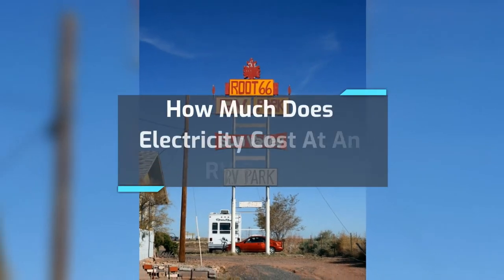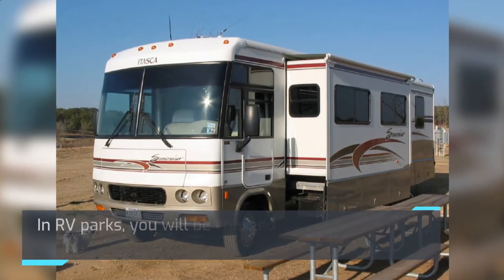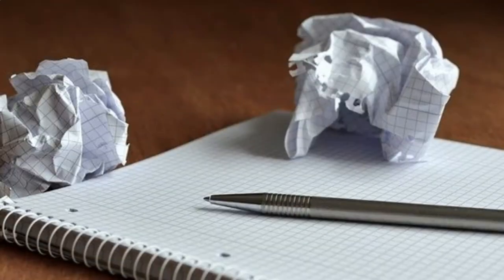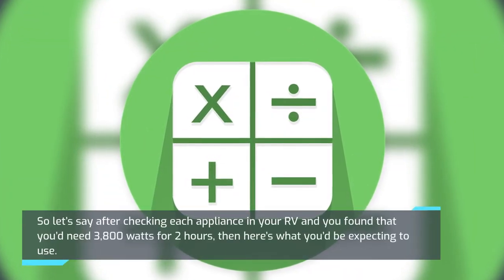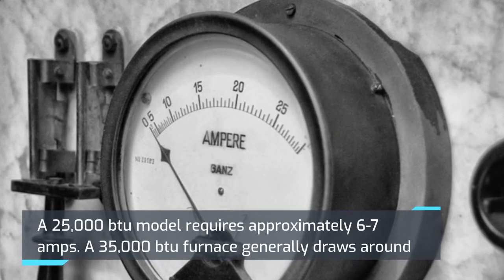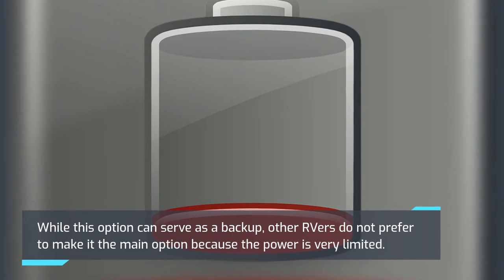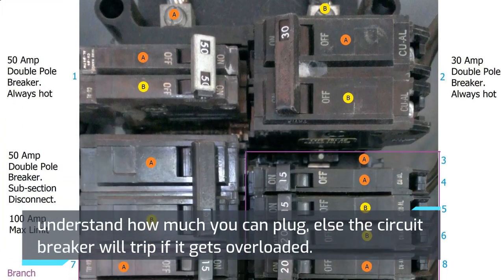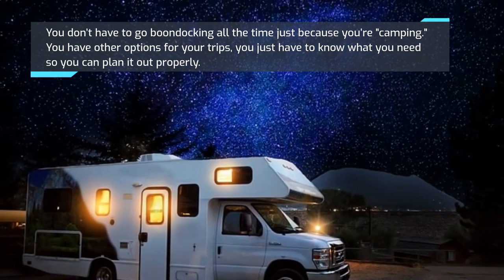How Much Does Electricity Cost At An RV Park?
I have a memory gap for some things, one is "how much does electricity cost at an RV park?" I've camped enough to ballpark it, but I still ask my wife this question whenever we go camping.